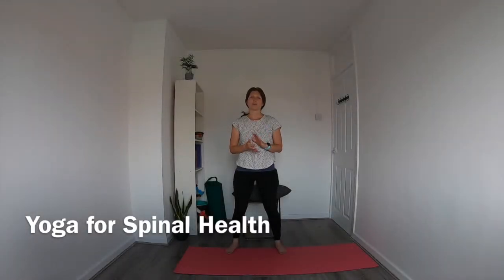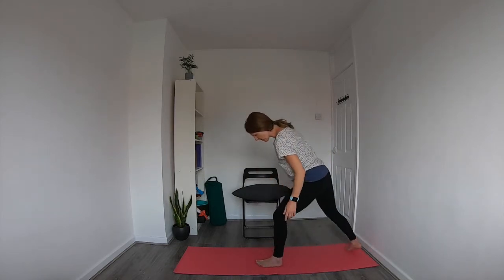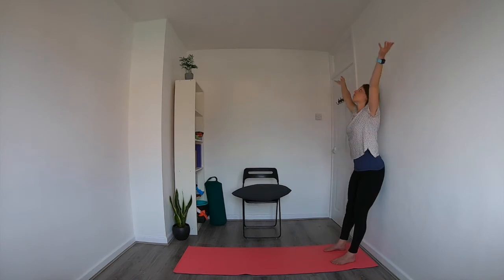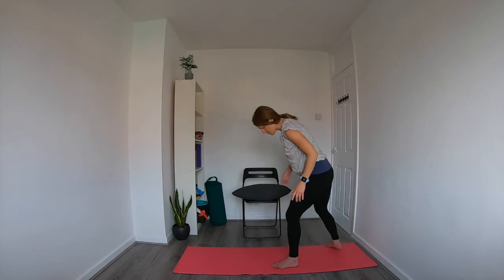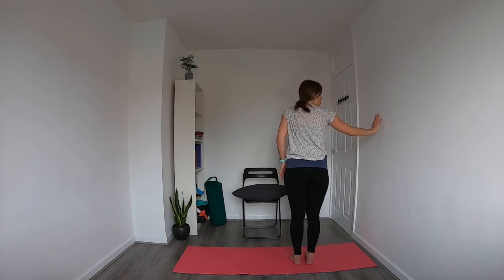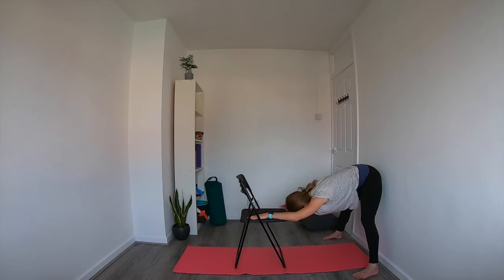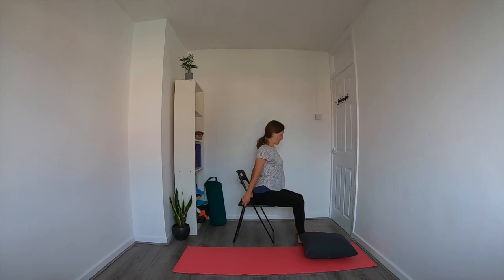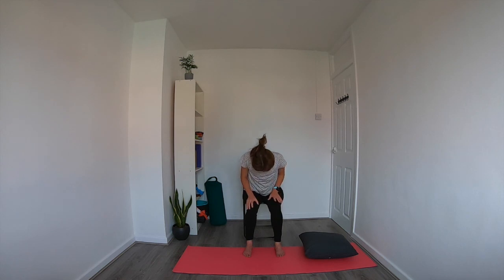Yoga for Spinal Health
We'll gently move through all 6 spinal movements - lateral movements, twists and forward and backwards motions. This will help to strengthen and stretch the muscles that support the spine, aiding in good spinal health.

Beginners and all ages welcome!

There is also a yoga without kneeling or weight on the hands or wrists - we'll either be standing or seated in a chair.

What you need:
- A wall (optional)
- A chair
- A yoga mat (optional)
- A pillow or yoga bolster

When to practice:
- Anytime of the day! Though we usually recommend not practicing on a full stomach.

This class is a sciatica friendly yoga class, however it's still important to listen to your body and work within your limitations.

If you enjoyed the class then please consider donating to my chosen charity the Avon Wildlife Trust to help protect our wildlife and biodiversity

Do you experience lower back pain? Or would like to prevent lower back pain? If so, read on.

I've created a FREE short Yoga for Lower Back Pain course which covers the common causes of lower back pain and how you can work the supporting muscles to help resolve this pain.

Lower back pain is often a response to weak, tight or inactivate muscles. This is something that builds up over time. It can usually be reversed, however just like it can take time to develop the lower back pain response. It can take some time to reverse these effects.

If you're new to yoga and want some help getting started, I've put together this FREE beginner's yoga pack. The pack includes:
- Beginner's Yoga Guide
- 45 minute Beginner's Yoga Class
- Two Beginner Yoga Checklists

STAY IN TOUCH - LIKE, FOLLOW, SHARE
Yoga with Kelly

And please remember yoga can be challenging, but should never be painful, so if you do feel any pain, please listen to your body and gently come out of the pose. It's up to the individual to assess whether they are ready for the class that they have chosen. If you have any medical conditions then please speak to a health practitioner or doctor prior to starting this short course. Yoga with Kelly assumes no responsibility for injuries suffered while practicing these classes.

Thank you for practicing with me today!

Stay safe! Kelly Xx

EQUIPMENT USED:
GoPro 7
LED ring light
Yoga mat